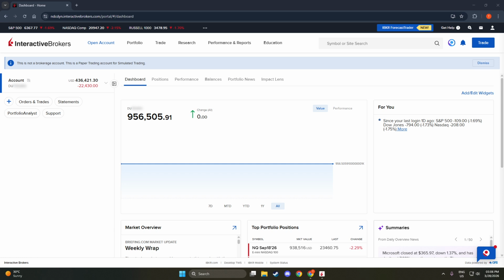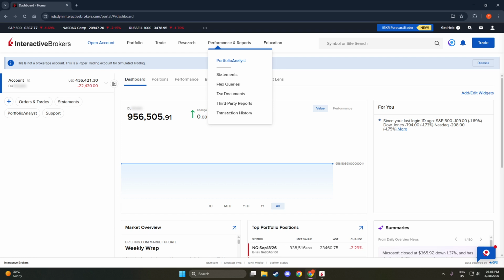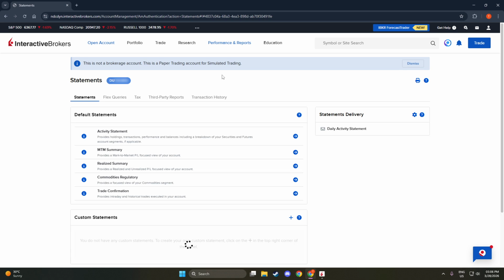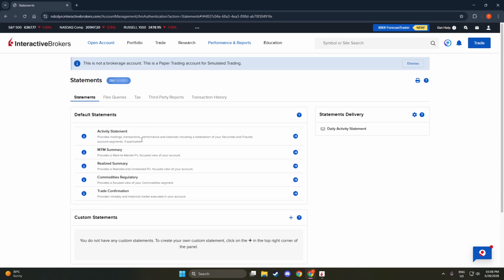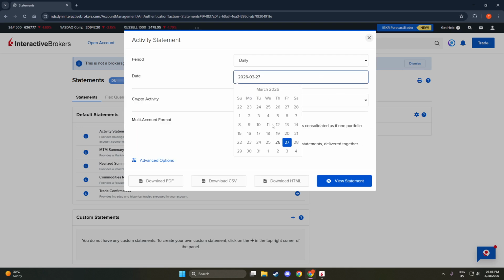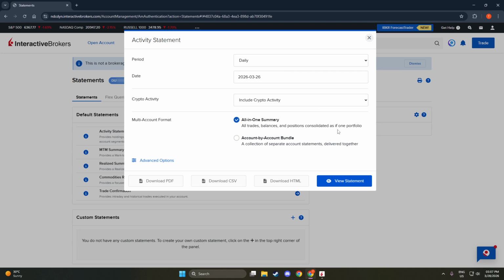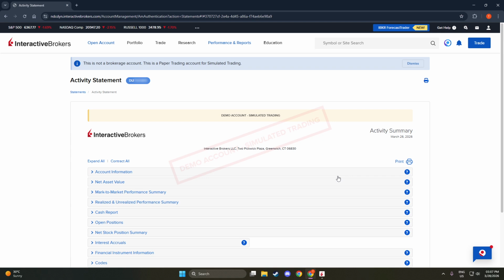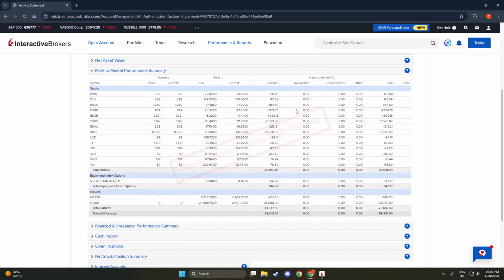How to Get Interactive Brokers Statement [2026 Full Guide]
How to Get Interactive Brokers Statement

In this video, we show you exactly how to get your Interactive Brokers statements to track your trading activity, analyze performance, and prepare for tax season. We explore the systematic steps for navigating the Client Portal and Trader Workstation (TWS) to generate and download various reports, including daily activity statements and annual summaries.

Mastering the reporting interface is essential for maintaining accurate financial records and ensuring transparency across your global investment portfolio. We focus on the importance of using the "Performance & Reports" menu to access your statement library, and we guide you through the process of customizing your data range and output format—such as PDF or CSV—to ensure your financial data is organized and ready for personal review or third-party integration.

Technical Specs:
Software: Interactive Brokers; Feature: Statements & Flex Queries.